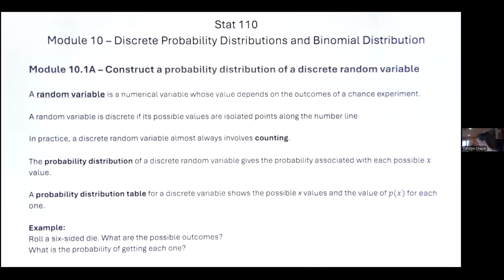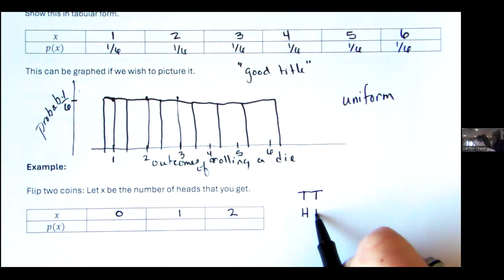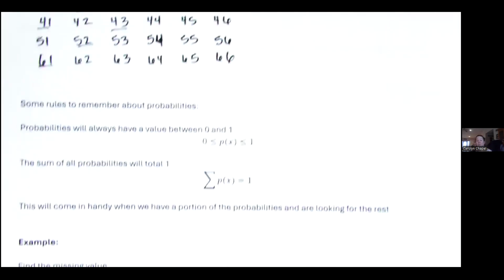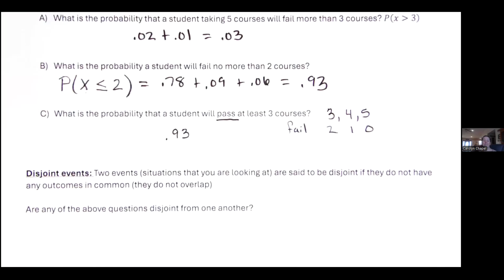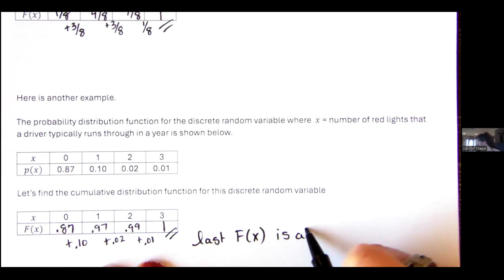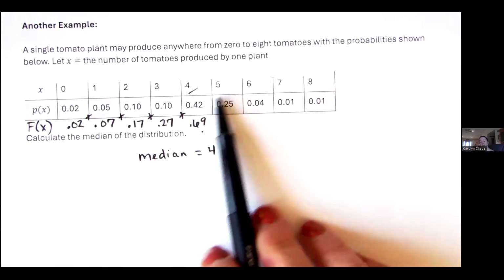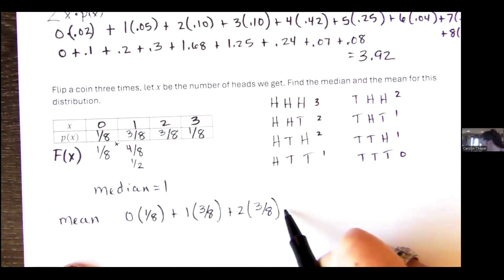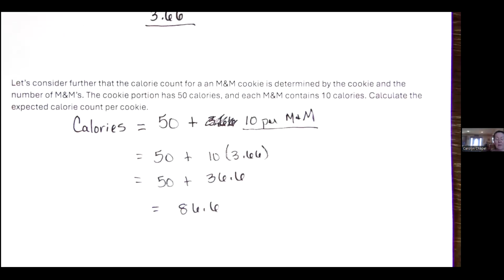Introductory Statistics: Discrete Probability Distributions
In this video I discuss what a probability distributions for discrete random variables are and how to create some very basic examples. I also go into finding the median and mean of these distributions